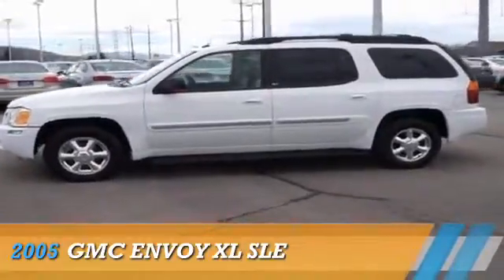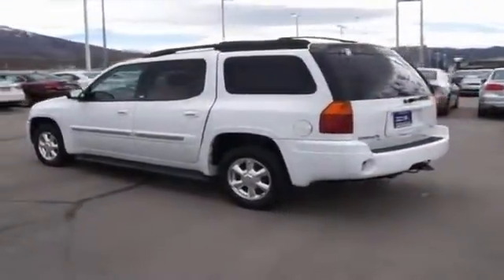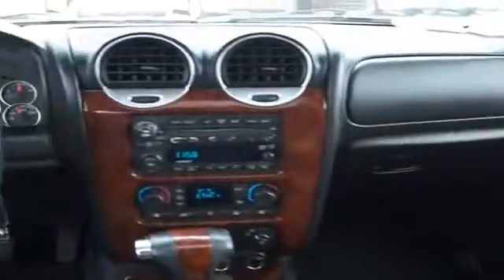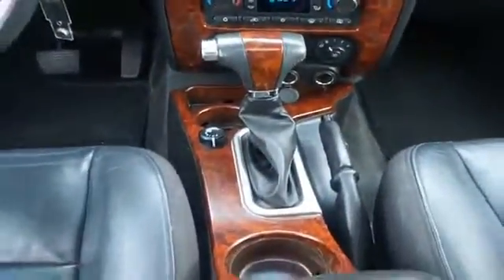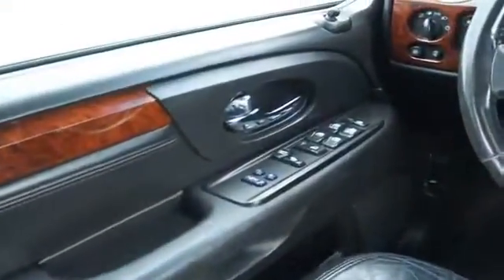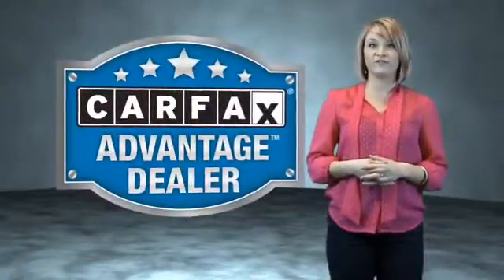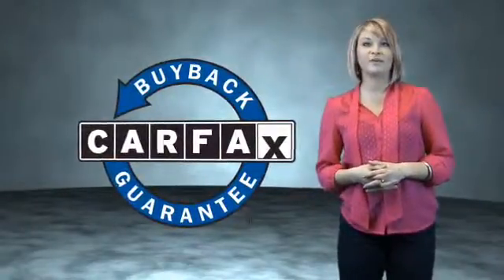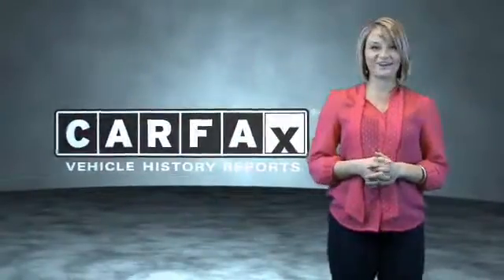2005 GMC Envoy XL 72139A - Sandy UT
Phone:
Year: 2005
Make: GMC
Model: Envoy XL
Trim: SLE
Engine: 4.2 liter 6 cylinder 4WD
Transmission: Automatic
Color: White
Mileage: 132046
Address:
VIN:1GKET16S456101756